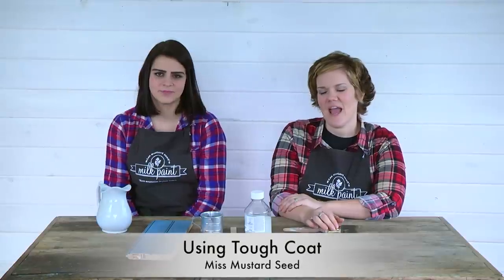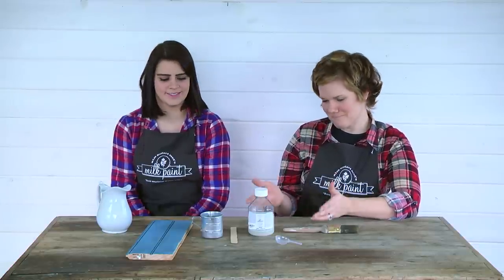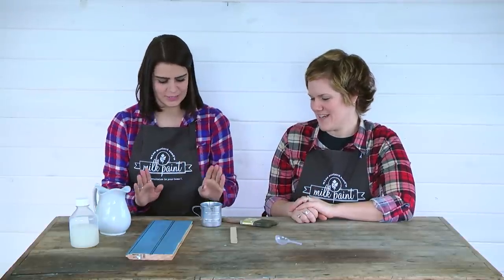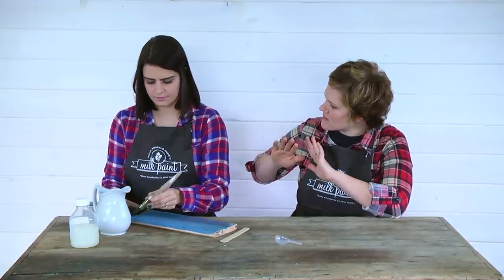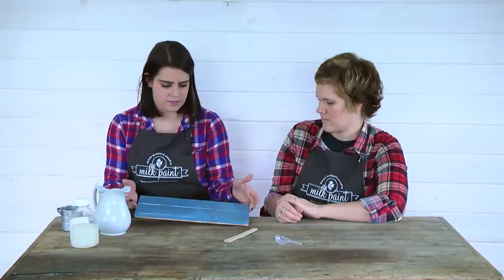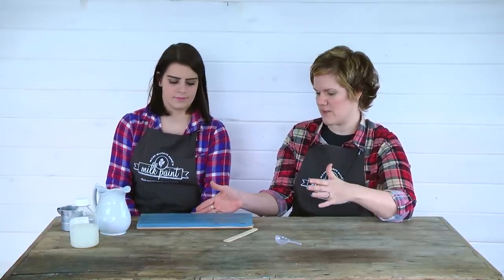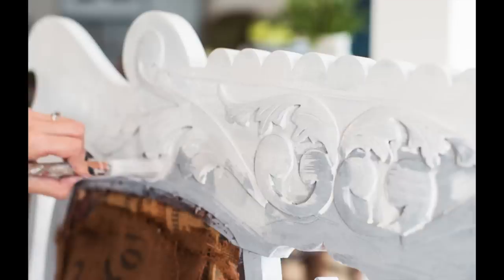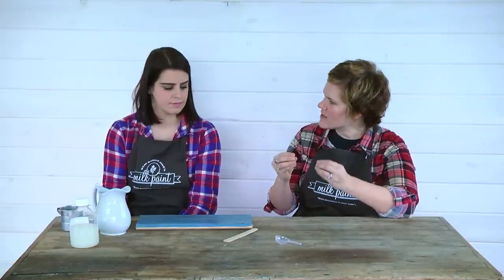tough coat 101 | miss mustard seed's milk paint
The Tough Coat is a water-based finished that can be used as a finish, to seal a "chippy" piece of furniture or even as a sealer to reduce or eliminate bleed-through.  In this video, Marian teaches Kriste (and you) the basics of using the Tough Coat.

For more tutorials and design inspiration, check out the other videos on our You Tube channel.